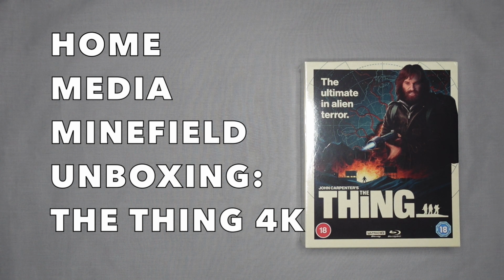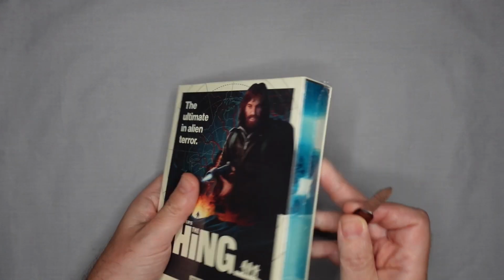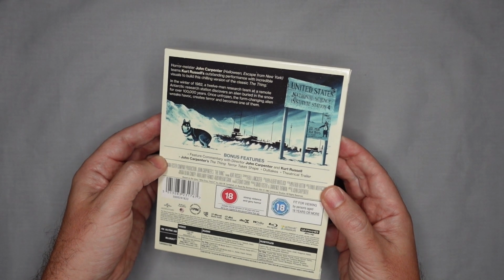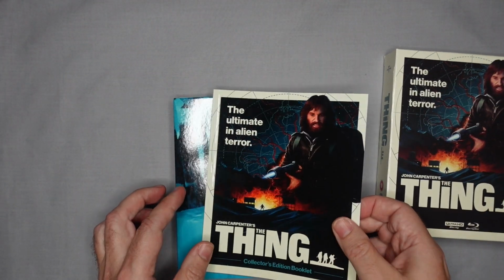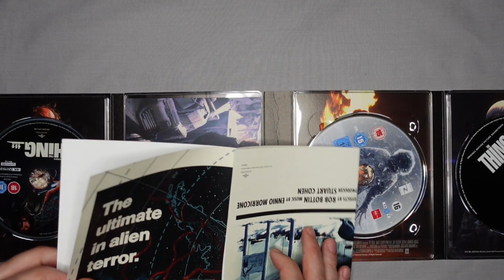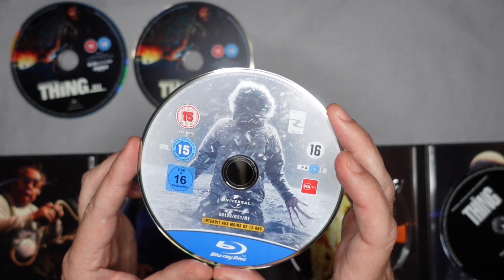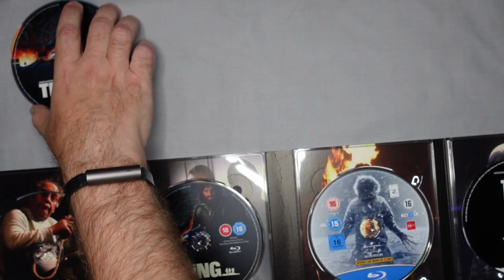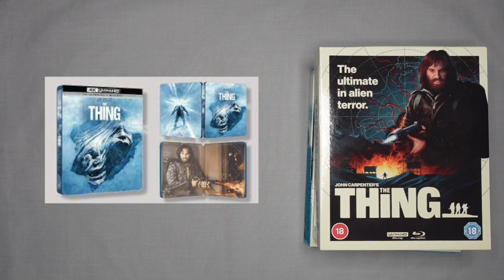John Carpenter's THE THING 4K UHD Unboxing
Today's Unboxing is for the 4K UHD of "THE THING" (1982) from Universal... Links to this and more below. These links help the channel at NO EXTRA COST TO YOU. Thanks for your support :-)

Follow on Instagram/Facebook @homemediaminefield

The Thing [Limited Collectors Edition] [4K Ultra HD] [1982] [Blu-ray] [Region Free]

The Thing [Amazon Exclusive Steelbook] [4K Ultra HD] [1982] [Blu-ray] [Region Free]

The Thing (Double Pack Including Original) [Blu-ray] [2012] [Region Free]